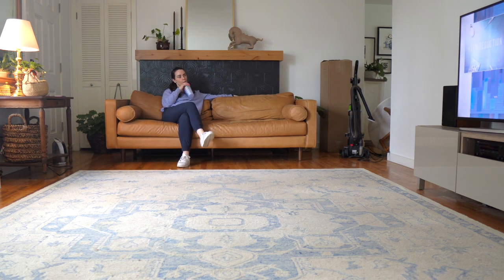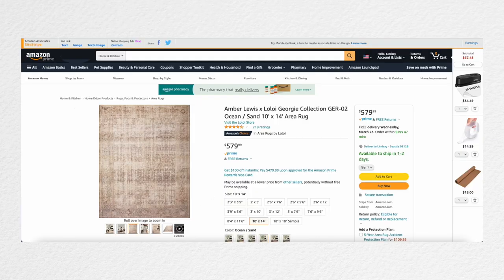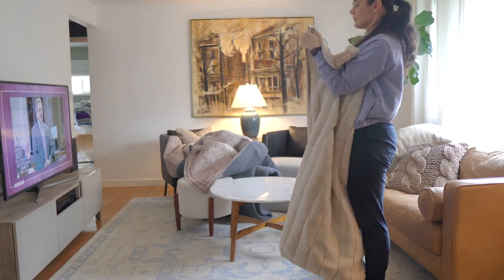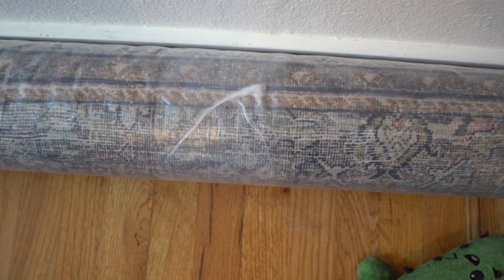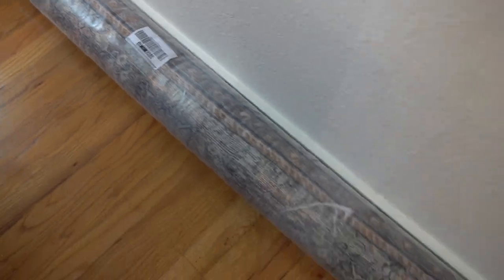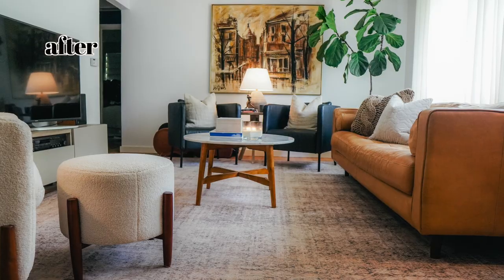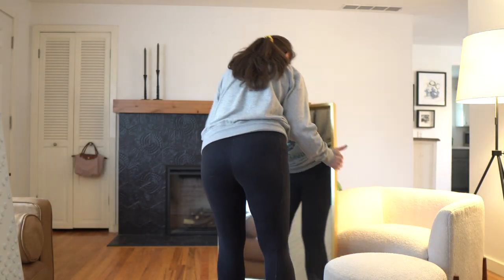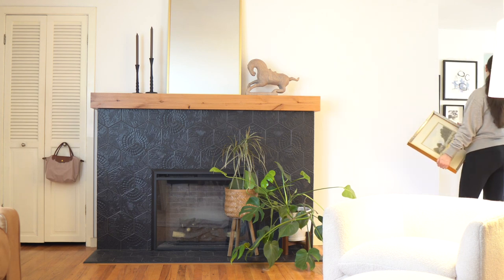How to Pick Out the Perfect Area Rug + living room styling updates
Let's decorate the living room! In today's video we're taking out the old are  rug from the rental house and updating it with a fresh, affordable find. I'll walk you through the process of selecting the right rug, the right size, and installing it the right way to create a cozy conversation area in our living room space. We have big renovation plans coming up, so in this video we're also going to do a little online furniture shopping. I need your opinion on which round accent chairs will best work in the living room. I can't wait to hear what you think. Let's get decorating!

PS... I love to hear your thoughts, so let me know if there's anything in particular you'd like to know! I love to hear your video ideas, too, so keep them coming!

🥳  I have a very special announcement!

I LAUNCHED A SERIES OF INTERIOR DESING GUIDES FOR BEGINNERS

EACH DESIGN GUIDE IS PACKED WITH my best interior design advice for beginners, organized with Retrieve’s easy to use platform, that will change the way you think about your home. Thank you SO much for your support - it allows me to do even more fun projects with you here on YouTube.

👩🏻‍💻 The website is getting so close! Plus, I'm working on a newsletter. I got a lot of work done this week. COMING SOON

PLUS my new list of Backyard Patio Favorites

○ My camera
○ Vlogging lens
○ Microphone microphone
○ Wireless Microphone
○ Voiceover Microphone
○ Studio lighting

+ MUSIC
If you are a video creator I highly recommend Epidemic!

Helping you become your own interior designer so you can create a home you love on any budget.